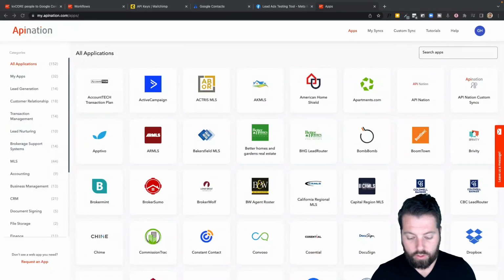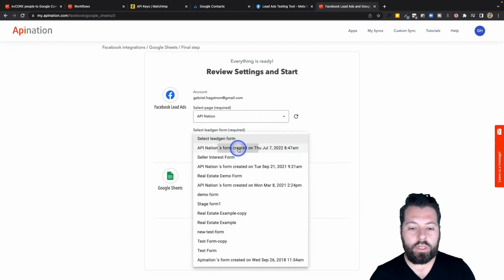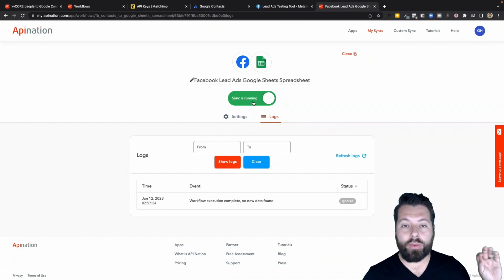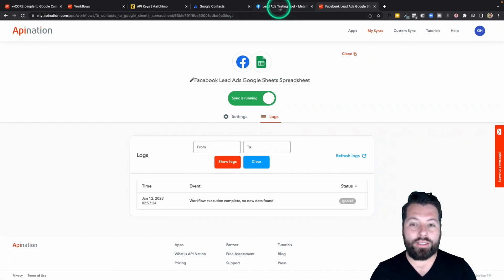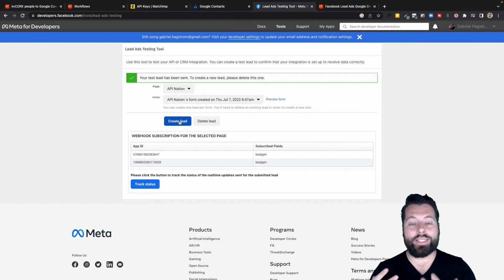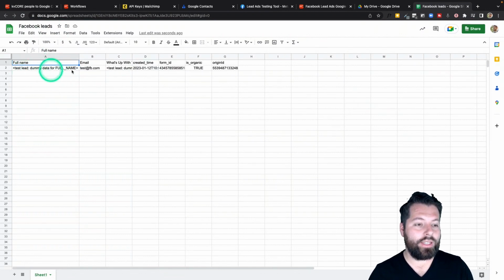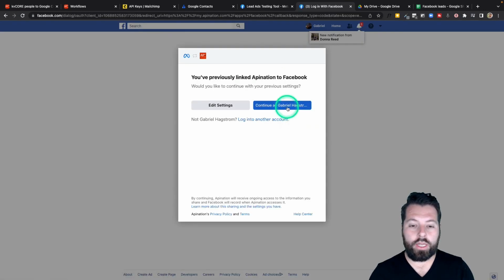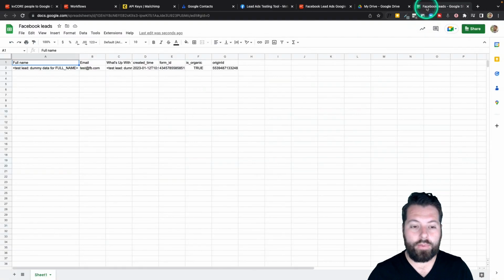How to test your Facebook Lead Ads Sync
In this video we show you how to test your Facebook Lead Ads Sync to ensure leads are indeed going exactly where you expect.

To set up a Facebook Lead Ads Sync of your own, go

If you need any additional assistance don't hesitate to reach out